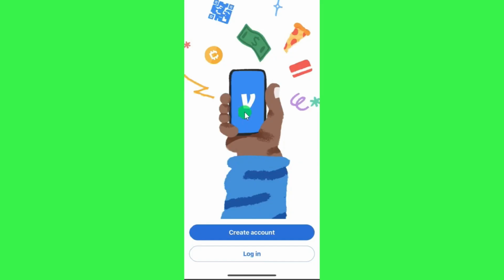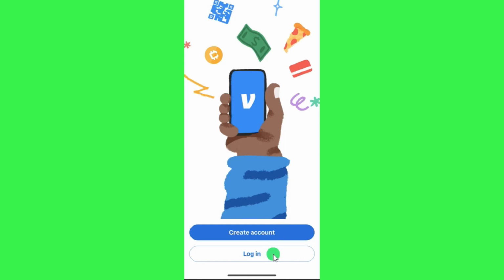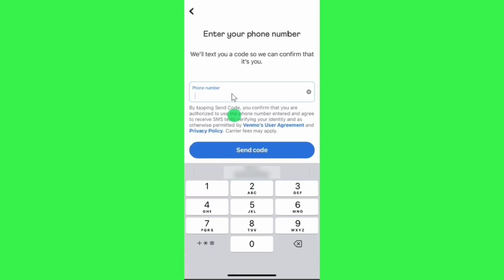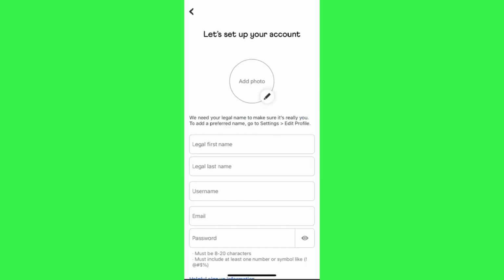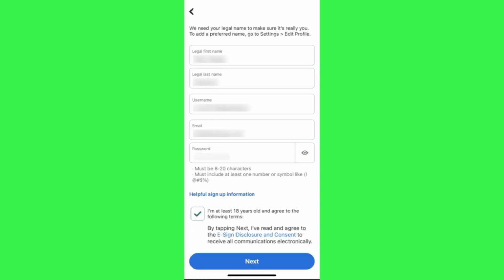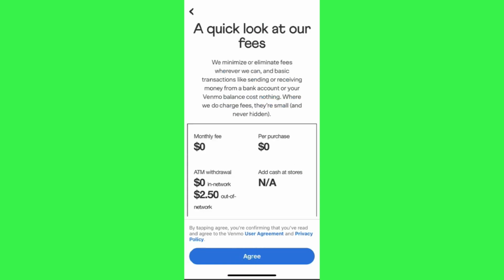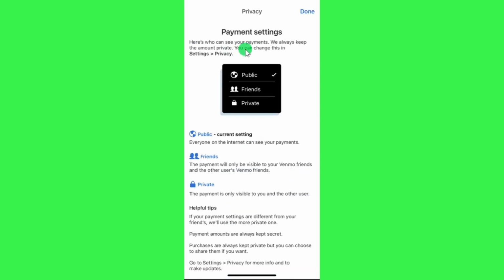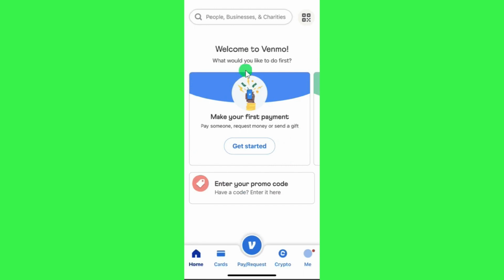How to Set Up Venmo Account | Easy Guide (2025)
How to Set Up Venmo Account | Quick Tutorial (2025)